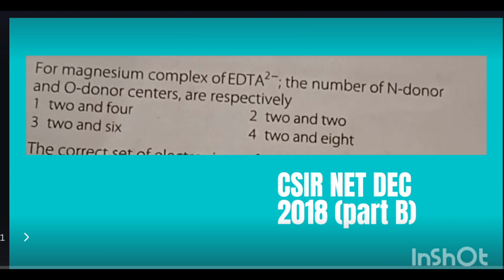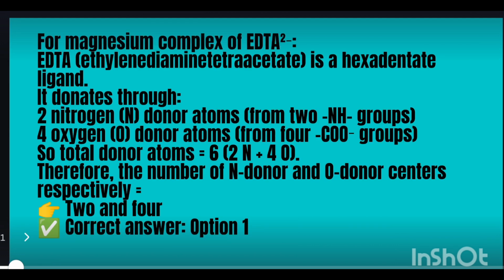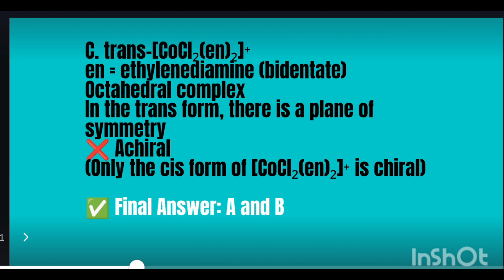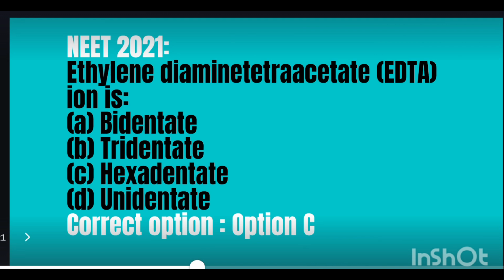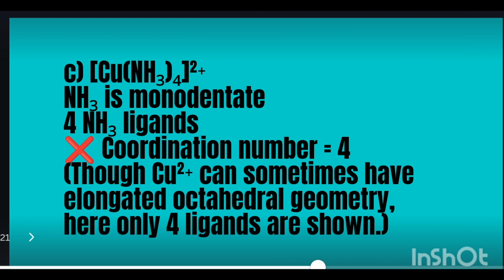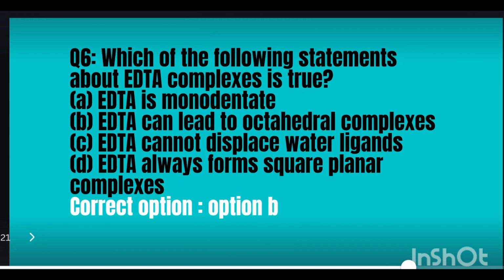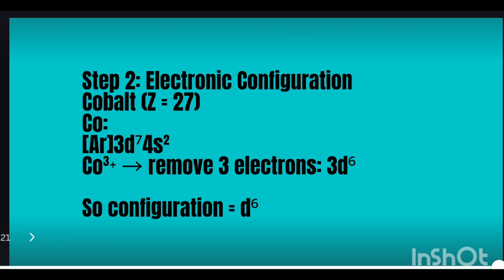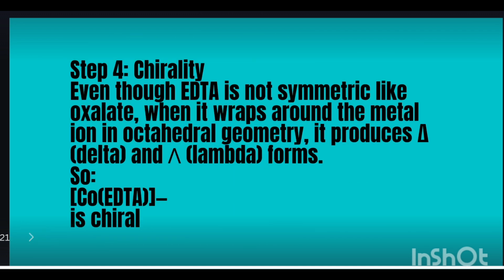EDTA in metal complexes PYQS |Coordination Compounds | CSIR NET PYQ | Trick | GATE Chemistry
In this video, we solve an important previous year type question on chirality in coordination compounds for CSIR-UGC NET and GATE Chemistry.
We discuss:
Optical isomerism in octahedral complexes
Δ and Λ forms
Why [Co(ox)₃]³⁻ is chiral
Why [Co(EDTA)]⁻ is chiral
Why trans-[CoCl₂(en)₂]⁺ is achiral
10-second shortcut to identify chirality
This topic is very important for CSIR NET Chemical Sciences, GATE Chemistry, and BARC exams.
If you’re preparing for competitive chemistry exams, this video will help you score easy marks in coordination chemistry.

Coordination chemistry:
part 1:  metal EDTA COMPLEX concepts explained in detail. Watch this video